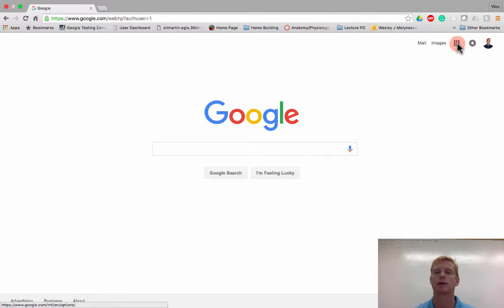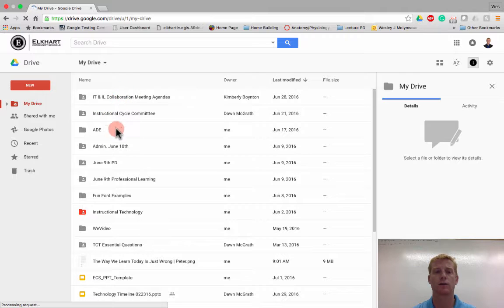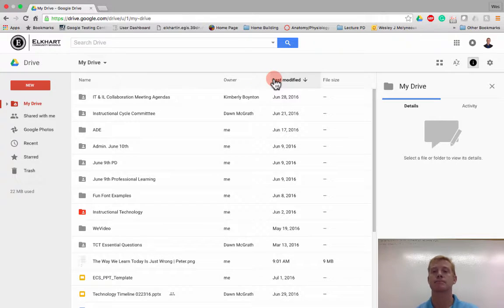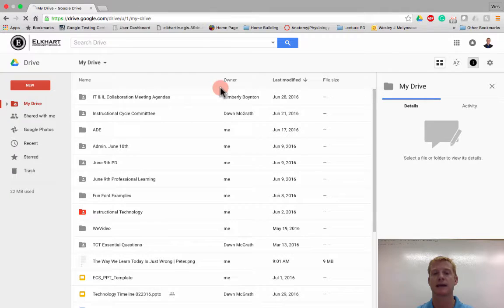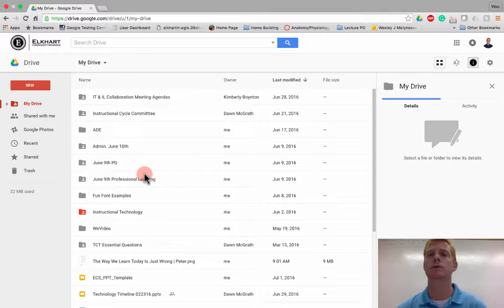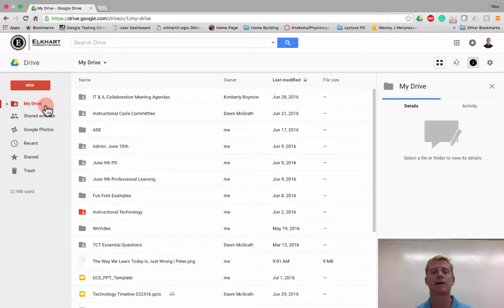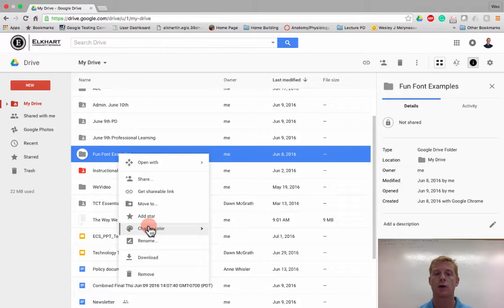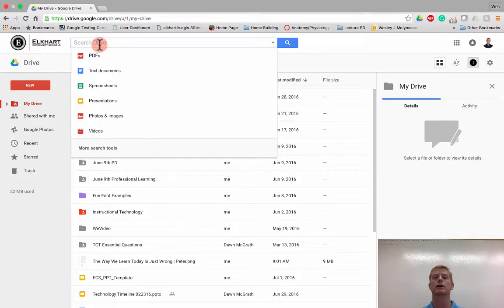Google Drive Overview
This video is a very short tutorial on Google Drive.